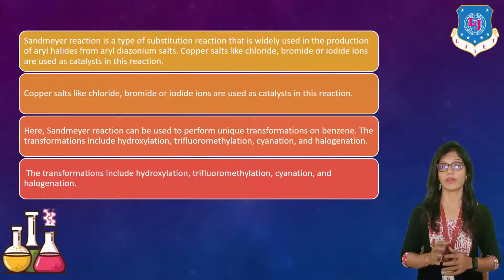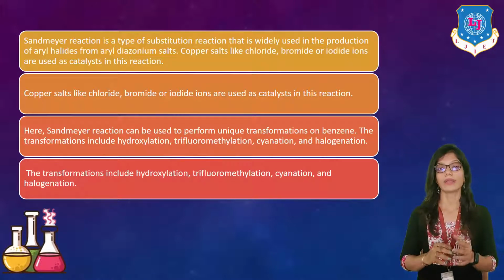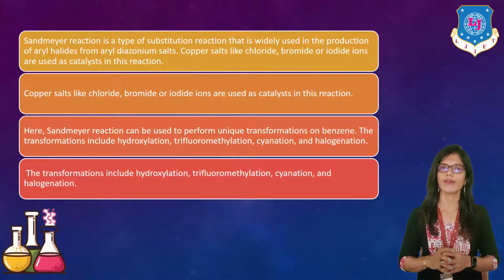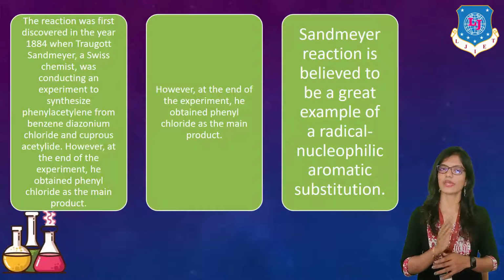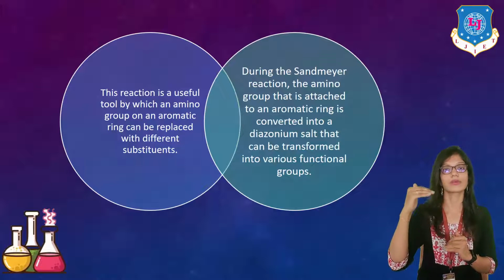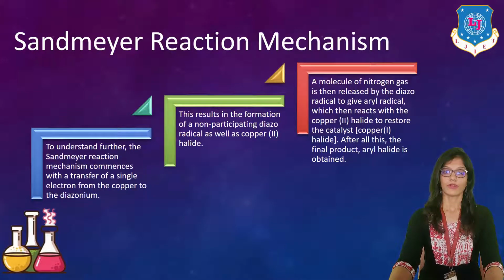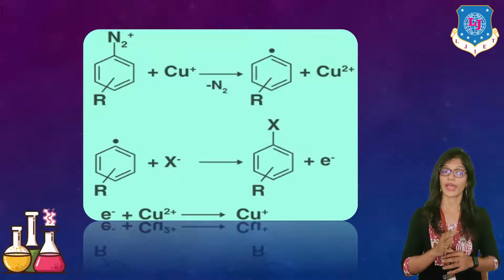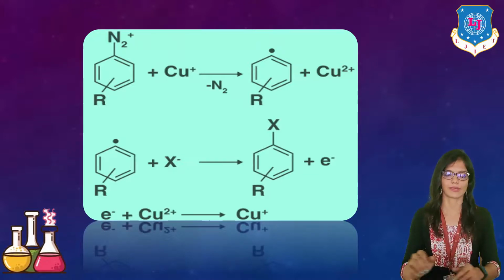Lec-12_Sand Meyer reaction|Chemistry I|First Year Engineering